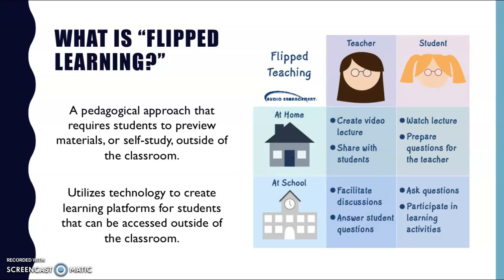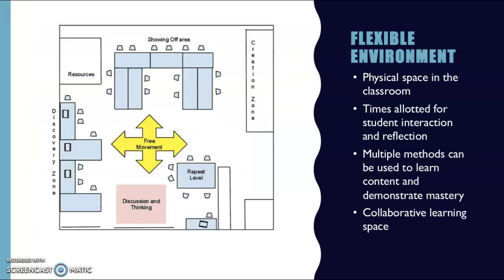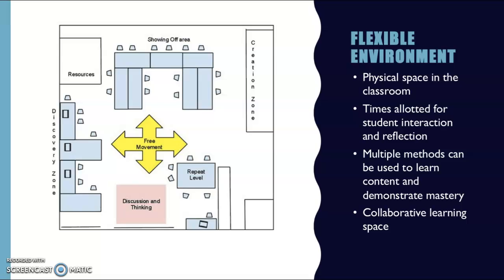Roundtable Discussion: Flipped Learning